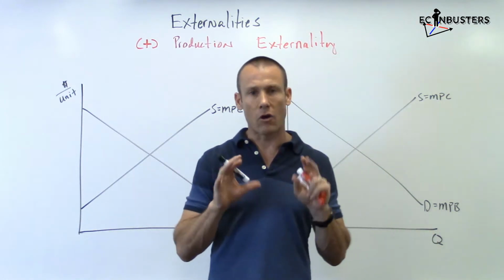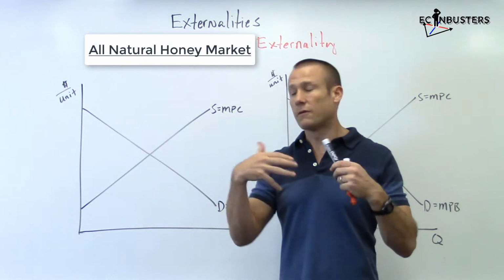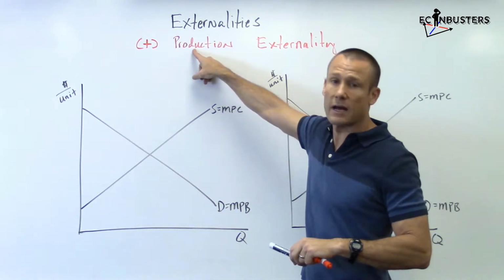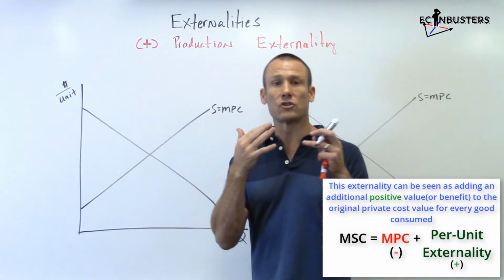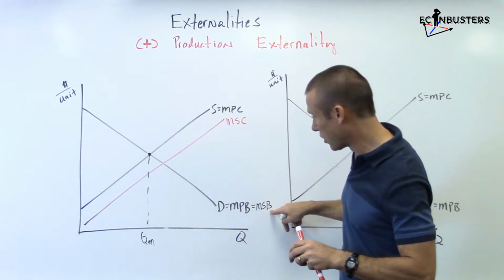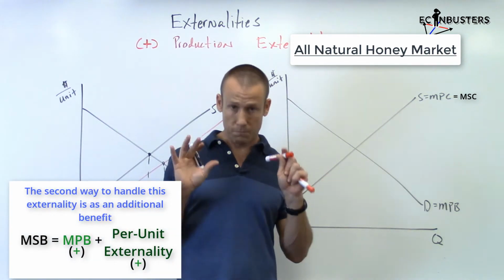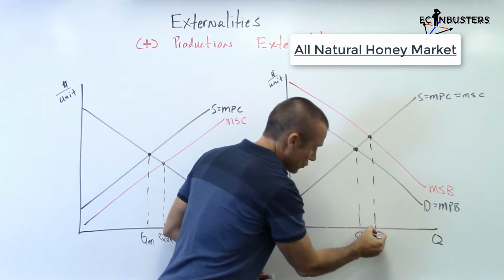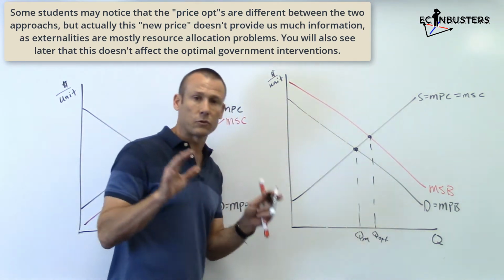Externality (Part 5): Positive Externality from Production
This video focuses on positive externalities from production.   There are not a lot of these, but they do exist.  It could be a fireworks show, a honey farm  (which would aid the pollination of the surrounding area), or the hiring of a private security company by a couple of houses in the neighborhood.  Basically, positive production externalities happen when third parties obtain a benefit from the production of a good.  Many textbooks like to focus on research and development, which do have positive externalities, however they are not per-unit externalities, so I will not be focusing on those.   This video is made for 1st year college students or AP/IB Economics students.  It focuses on foundational economic concepts.